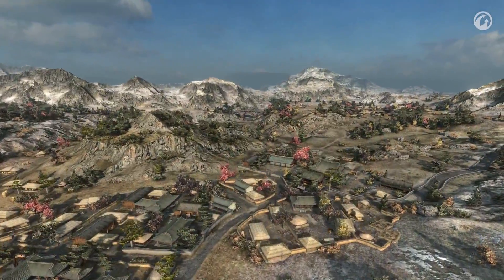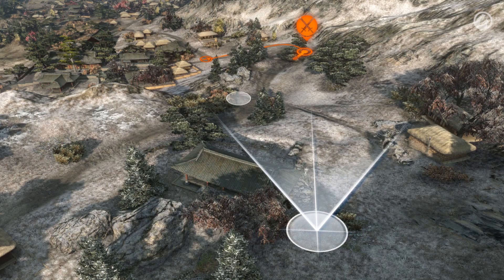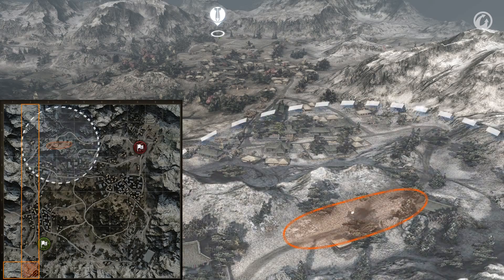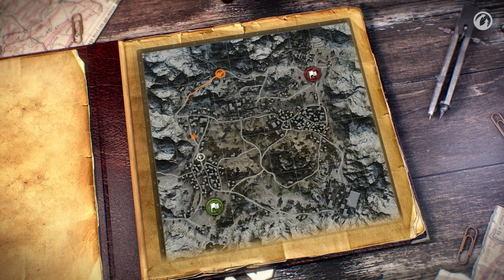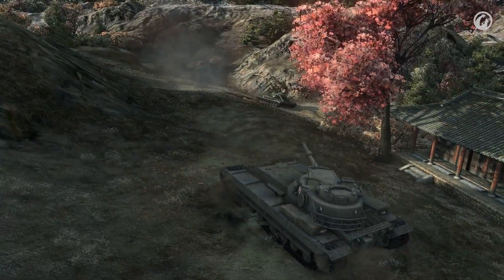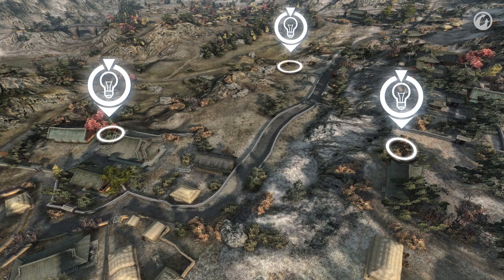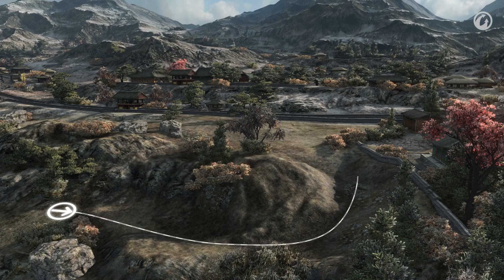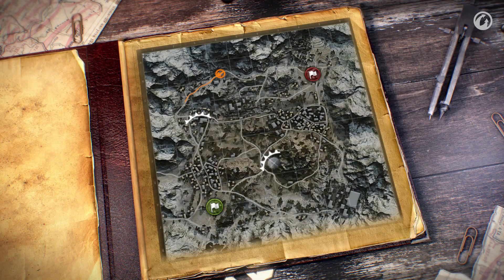지도 가이드: 단장의 능선